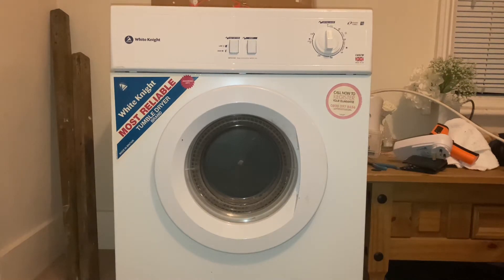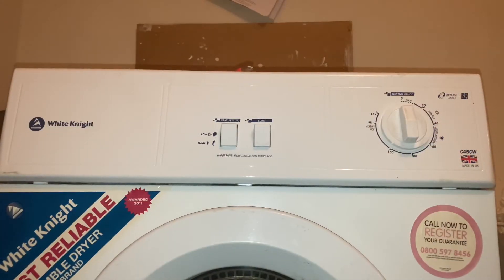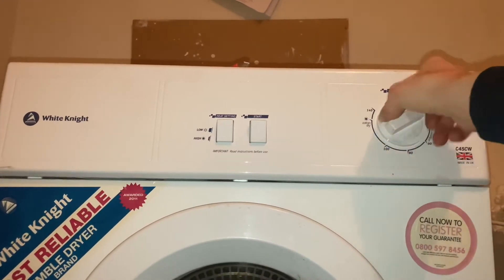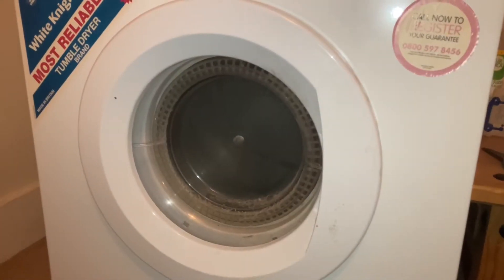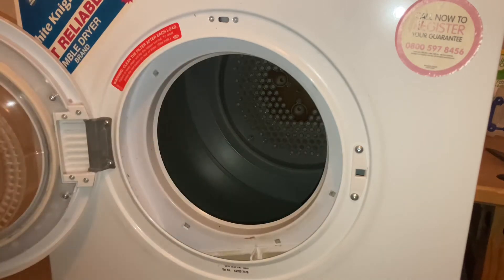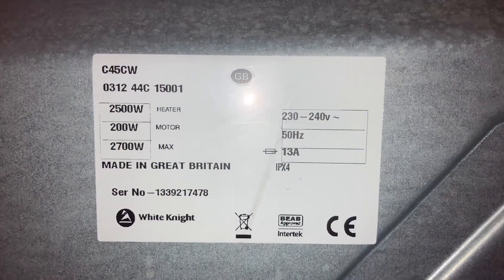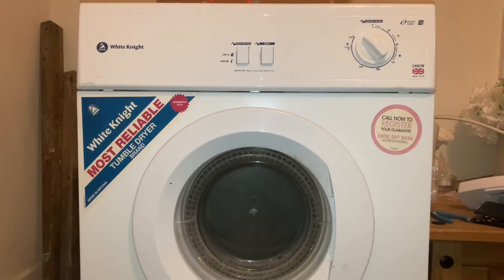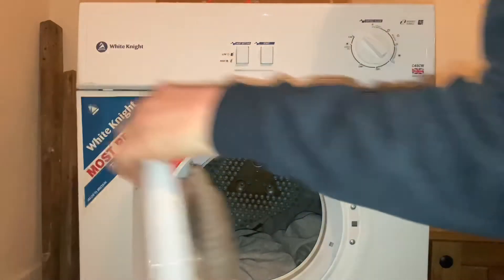White Knight C45CW Vented Tumble Dryer - First Look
picked up for free, was later scrapped sue to a poorly sounding motor & not heating